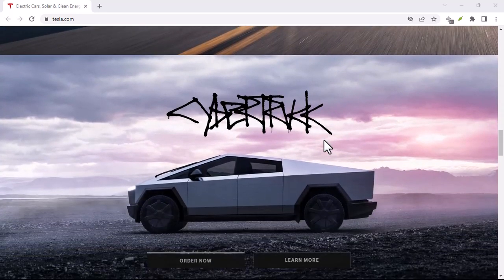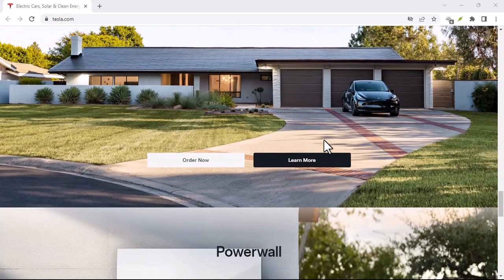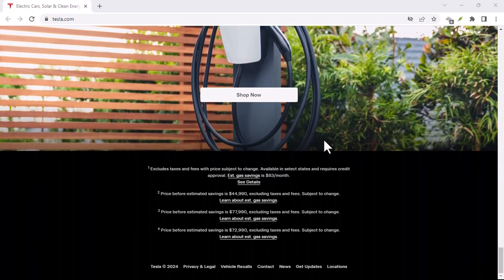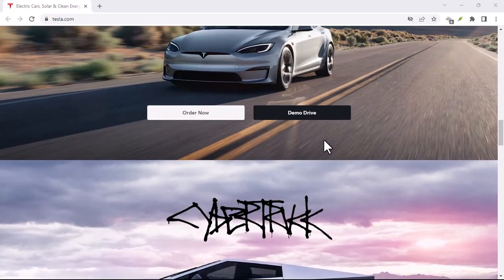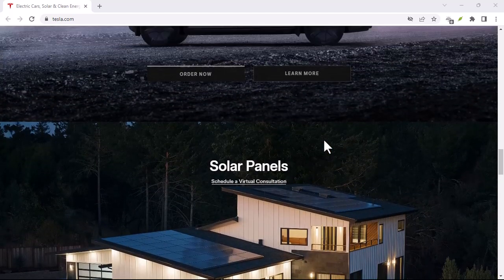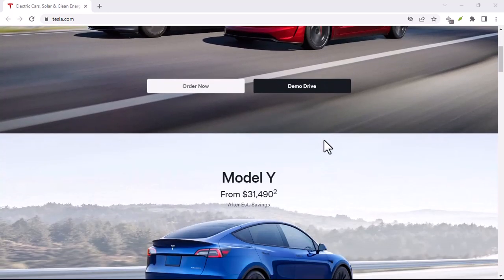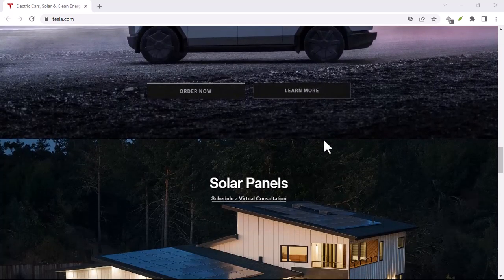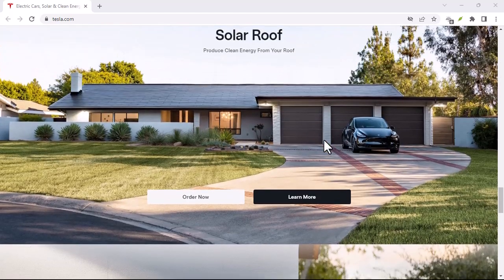How to charge Tesla for free?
In this video we talk about How to charge Tesla for free